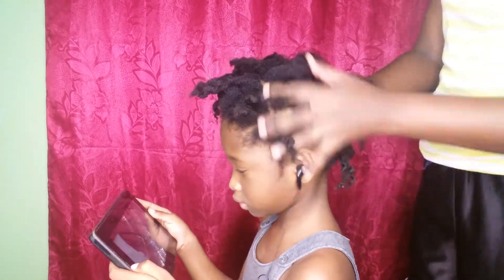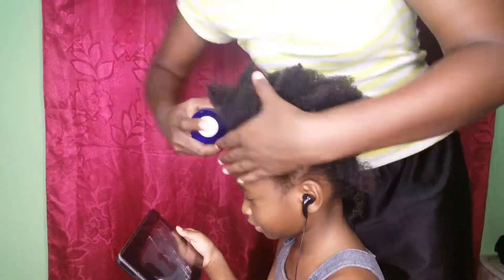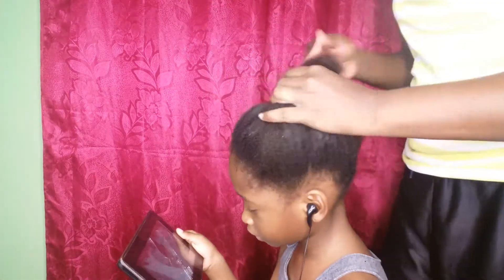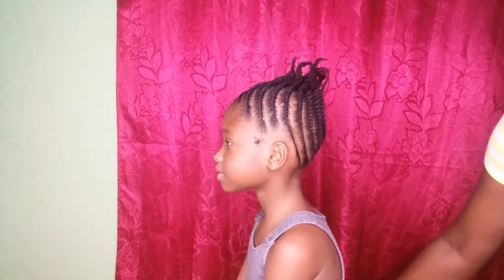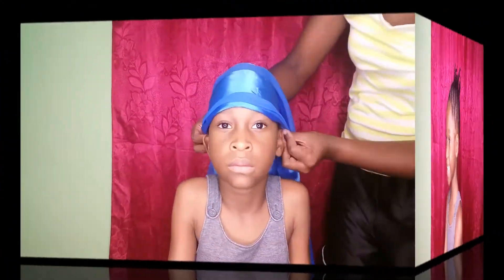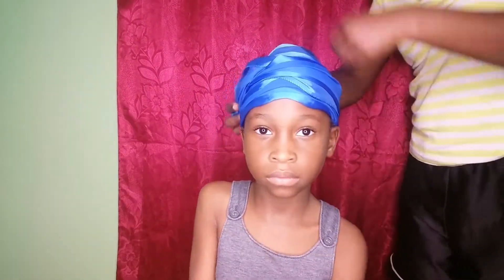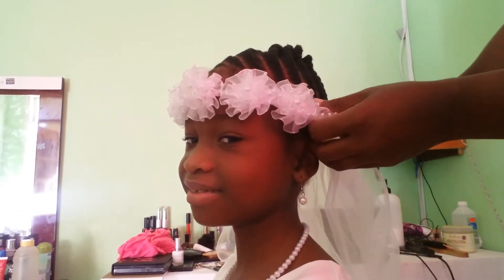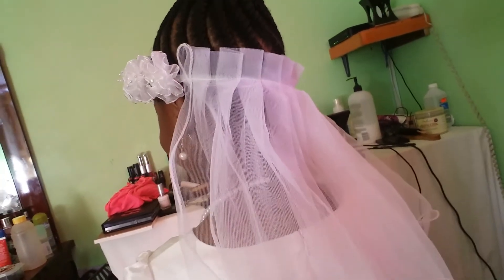NATURAL HAIRSTYLES FOR LITTLE GIRLS || FORMAL FLAT TWIST UPDO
Hi Lovies,

This is the first of a few hairstyles for little girls I will be sharing with you all..